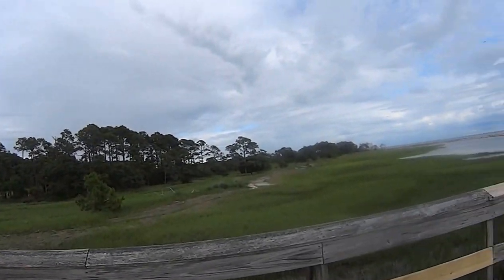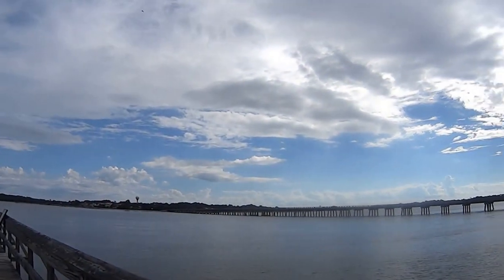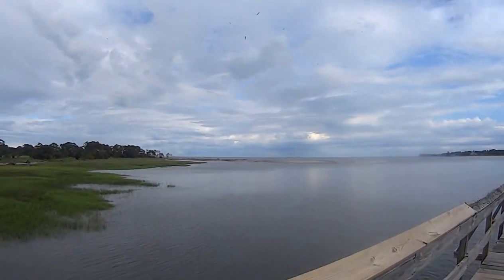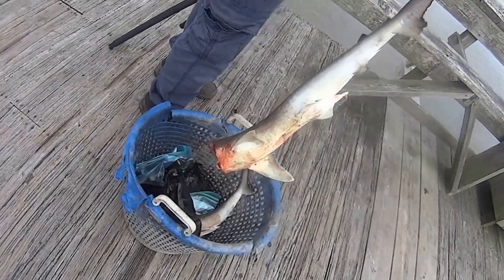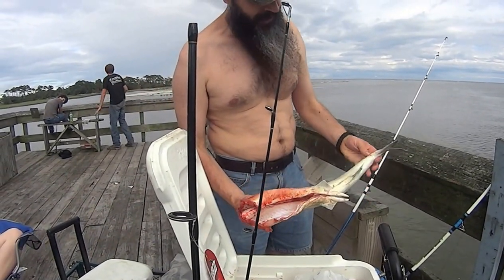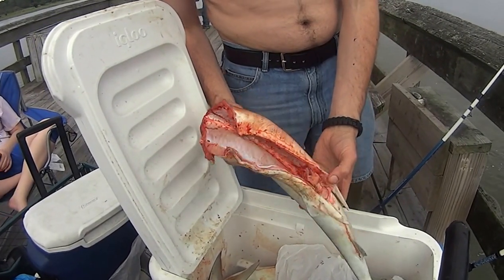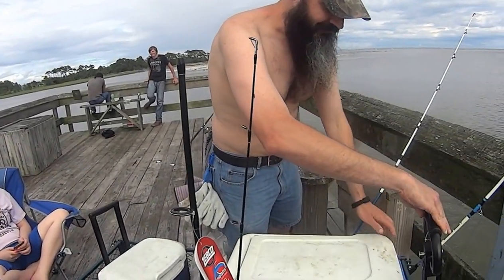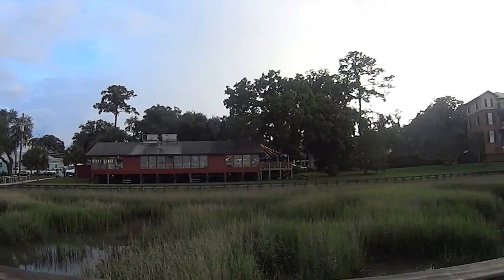Walking on the dock and meeting fishermen at Hunting Island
Fishermen were busy catching shark.